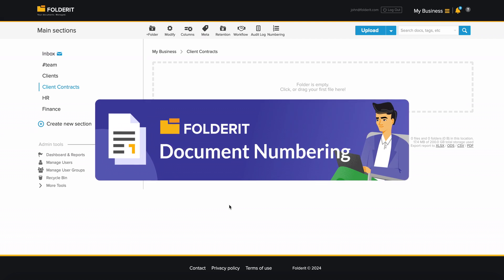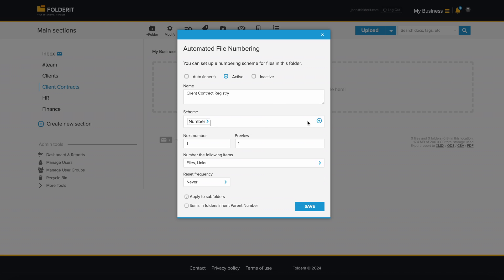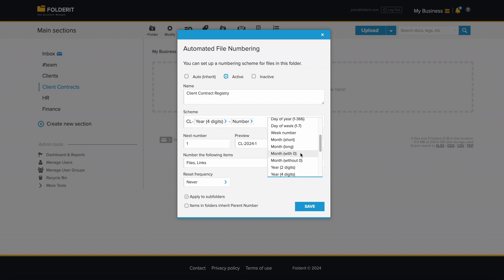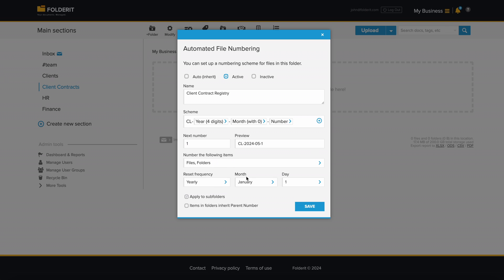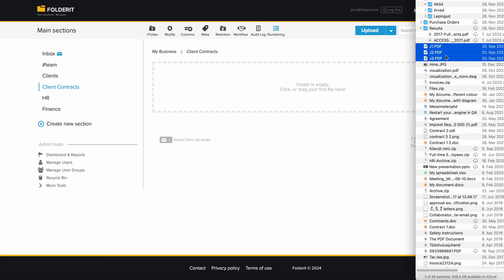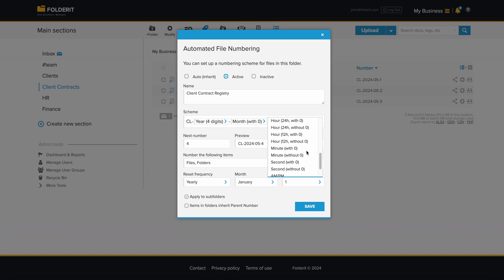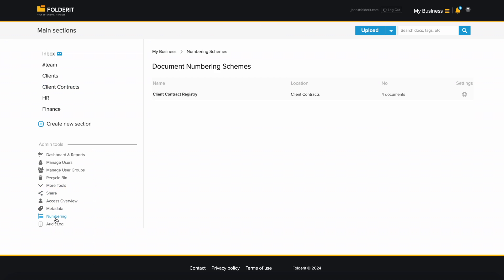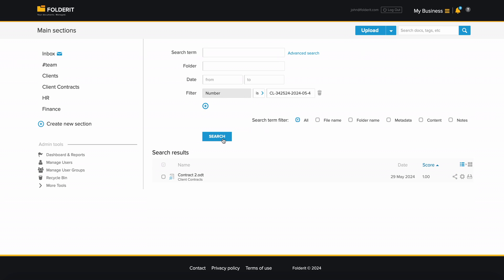Document Control Numbering Schemes Demo in EDMS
Custom document numbering schemes for document control in document management system Folderit.
Folderit DMS is the most user-friendly document management system in the world.

0:10 Configuring custom document numbering scheme on folder level
0:22 Setting up the custom scheme
1:21 Choosing if only files get numbered or folders too
1:26 Configuring optional numbering reset frequency
1:31 Applying numbering to all sub-folders
1:40 Making items in folder inherit parent folder's number
1:53 See numbering in action
2:04 Configuring folder view to show document numbers
2:19 Adding custom metadata fields in numbering scheme
2:52 Document registries view
3:05 Exporting document registries to Excel, CSV, PDF
3:14 Searching by document number